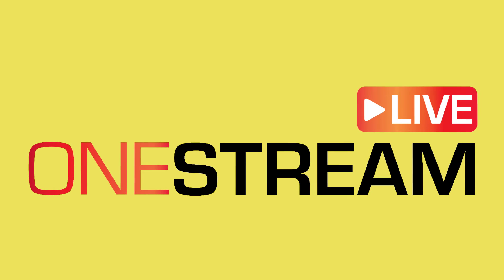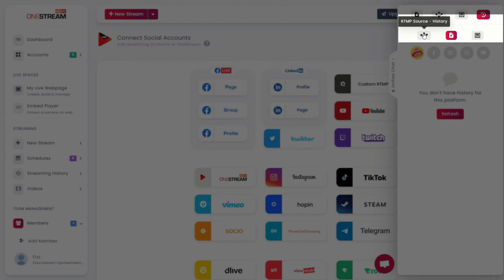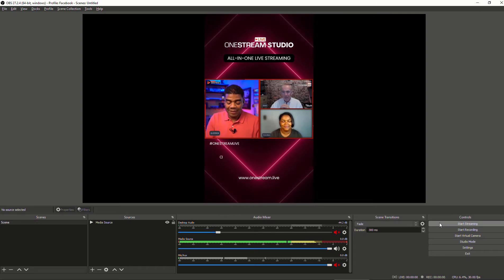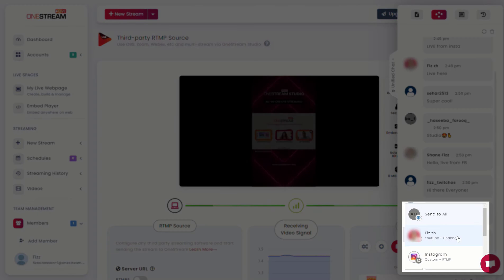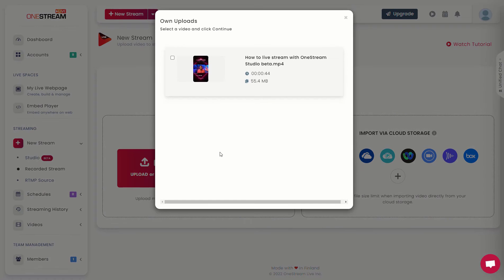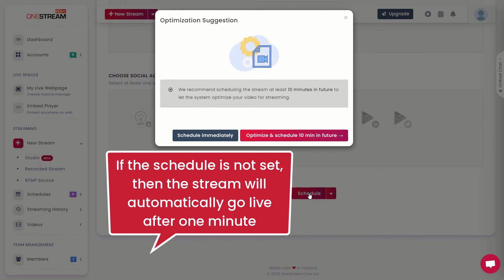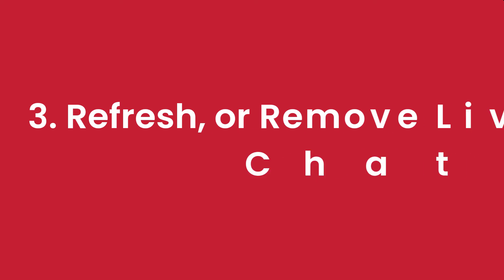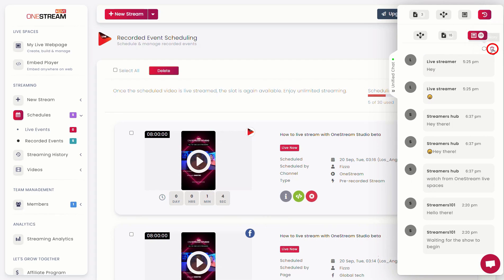How To Use OneStream Unified Chat for Live Streams? - OneStream Tutorial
Engage with your online community with the all-in-one Unified Chat feature; you can access the chat feature from all live-streaming solutions in one place.

Chapters:
0:00 Live Chat Feature Overview
0:33 How To Use Unified Chat for RTMP Source? (OBS, Ecamm, Zoom, and many more)
1:18 How To Use Unified Chat for Pre-recorded live streaming?
2:22 How To Use Refresh or Remove Live Chat History?

Use Unified Live chat Support:
✔️ Pre-recorded Live Stream
✔️ RTMP Source
✔️ Live Spaces
✔️ Embed Player - Website Live Streaming

Forget the hassle of switching between tabs. Access all your chats on one screen and respond more efficiently to your audiences.  Learn:
💬 How to get comments from multiple social media platforms?
💬 How to send messages on all platforms at once?
💬 How to reply to comments on a specific social media platform?
💬 How to check the previous chat history? How to remove previous chat history?